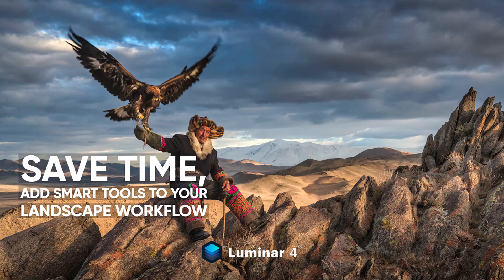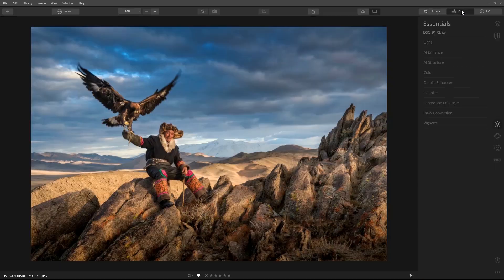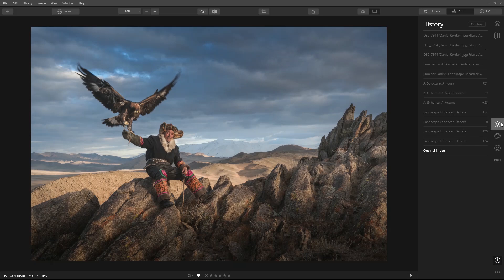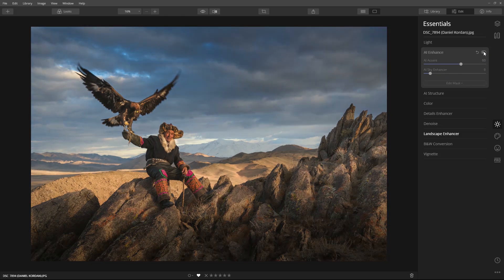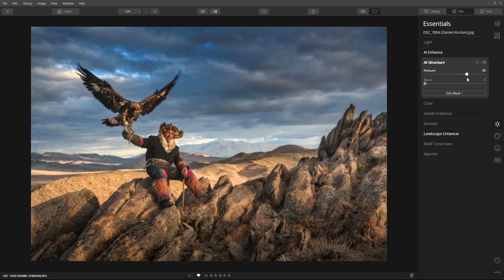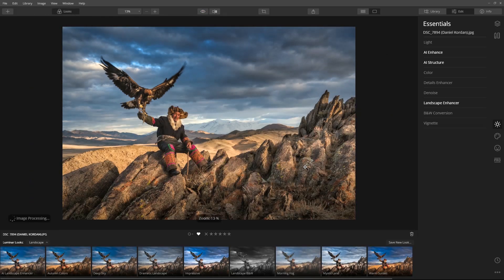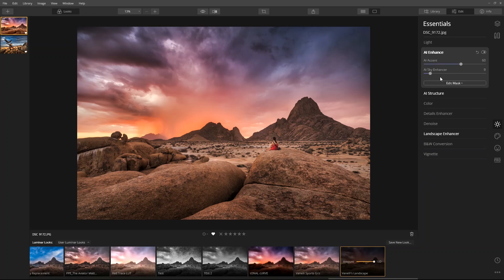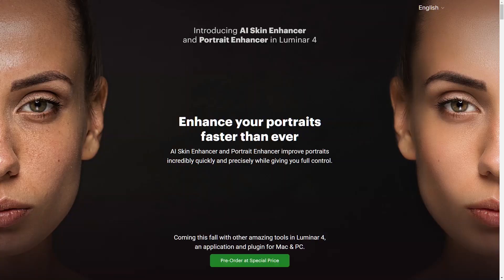Smart Photo Editing || Save Time || Luminar 4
You spent a full day capturing beautiful Landscapes and you can’t wait to show the world. If you don't want to spend hours editing the images, then watch how the new smart tools in Luminar 4 can quickly process a single image that can also be applied to the entire series. This efficient workflow will get you back to what you love doing most, taking photos.